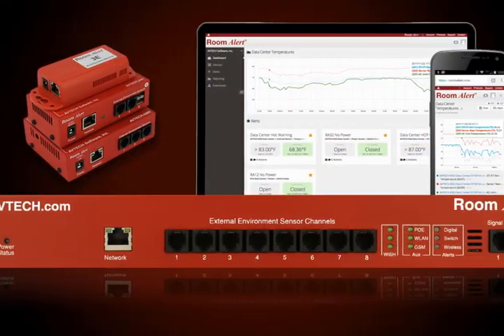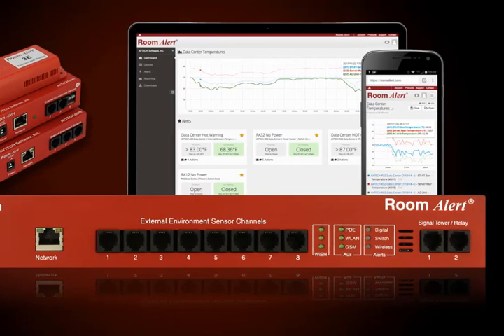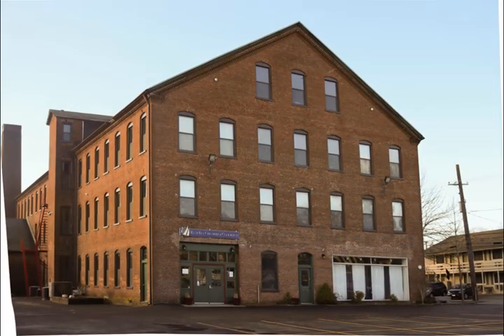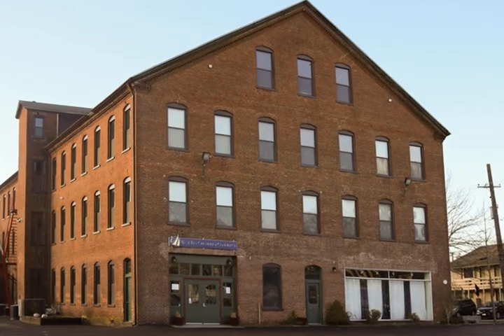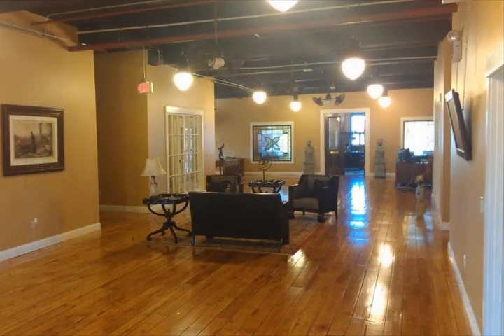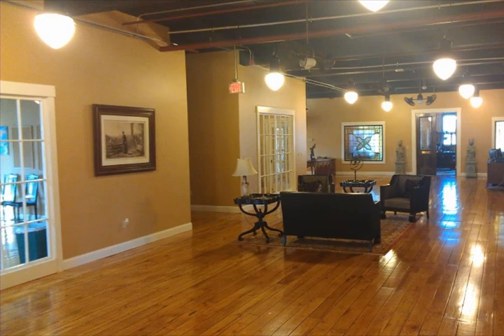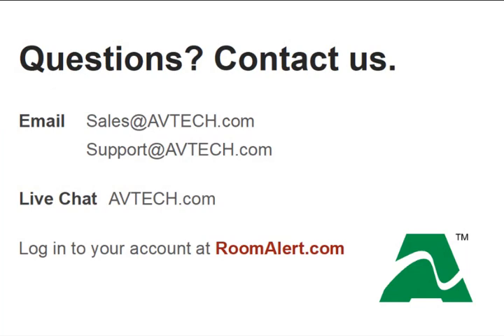Welcome to AVTECH Software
In this video, we give an inside look at our facilities and our team across all departments to show the work that goes into our award-winning environment monitoring with Room Alert.